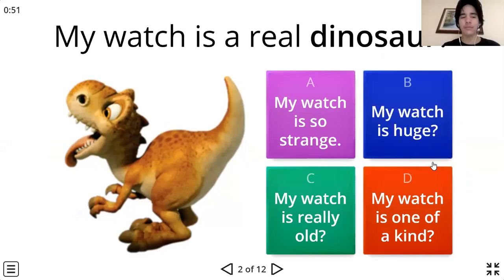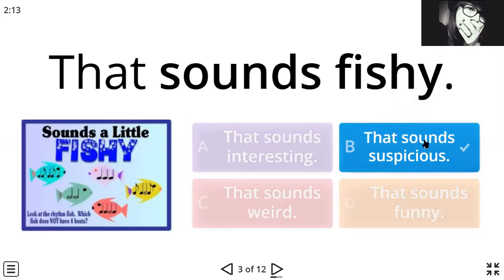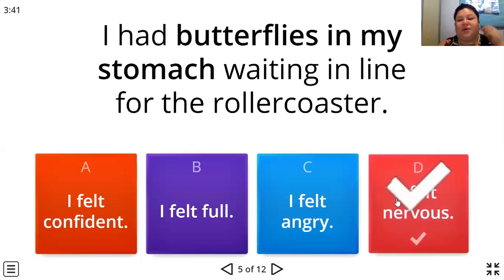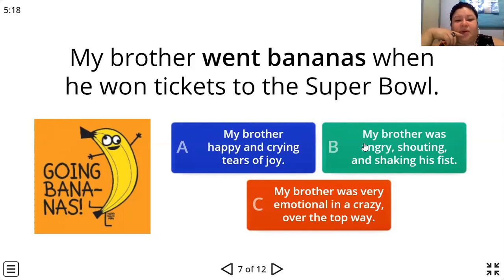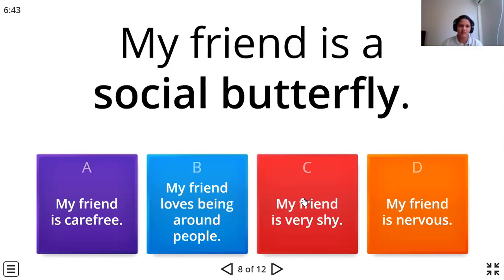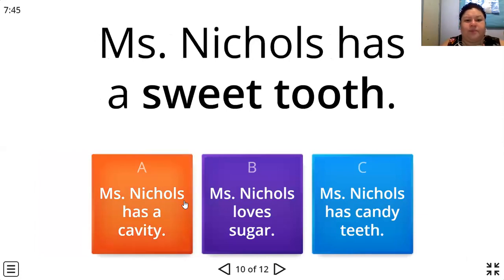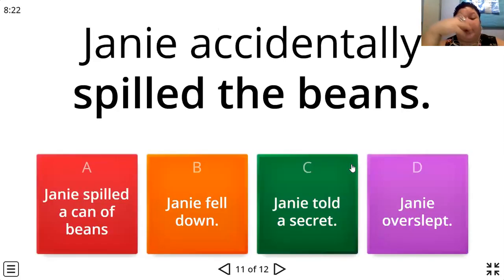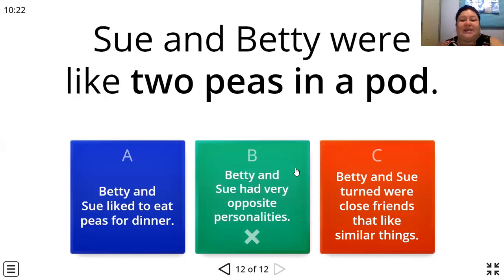2ND 3RD BGU 29 7 2020